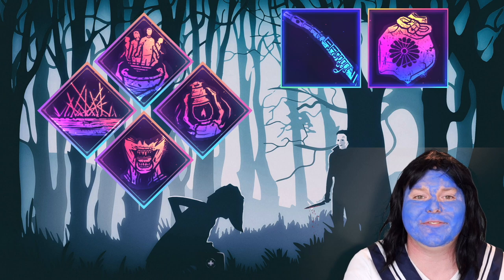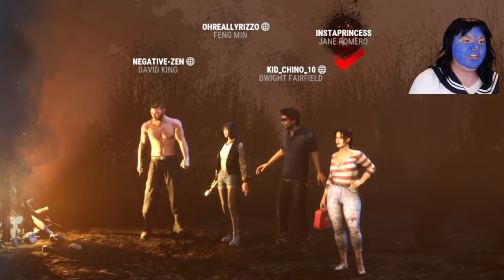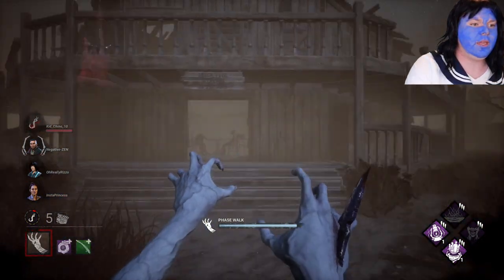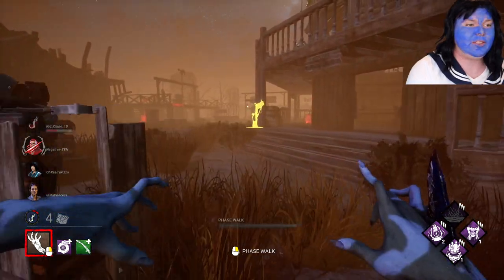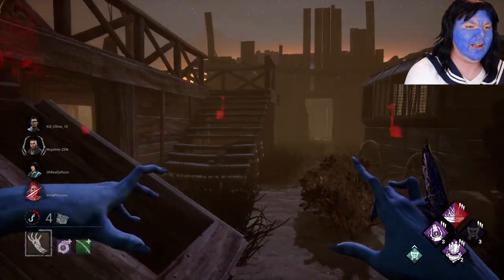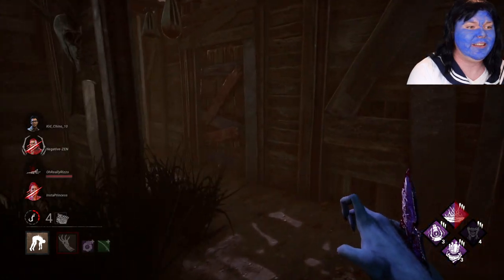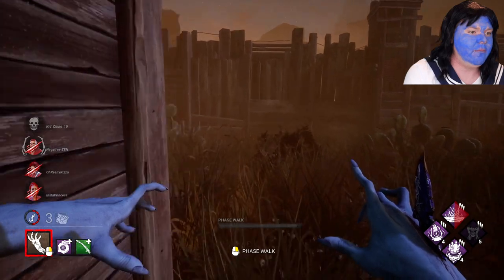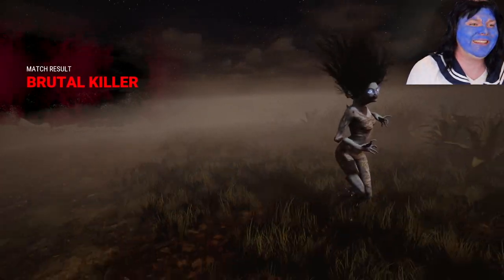Cosplay Killer #5 - School Girl Spirit Goes Against a Shirtless David with a Key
I hope you like the high quality cosplay!